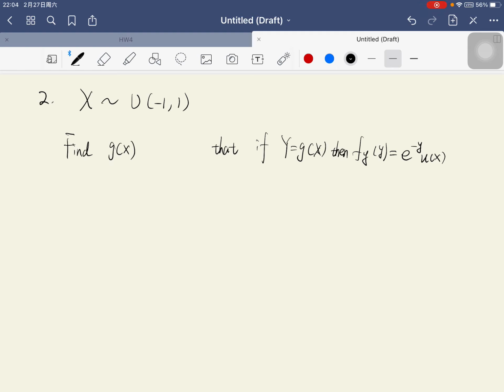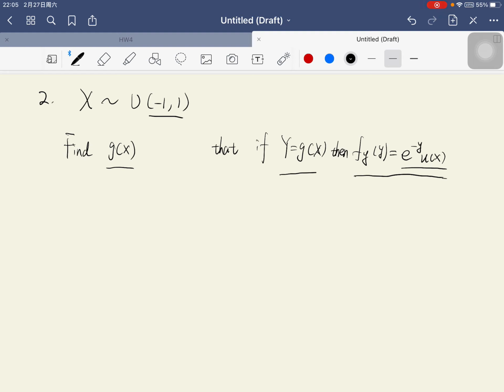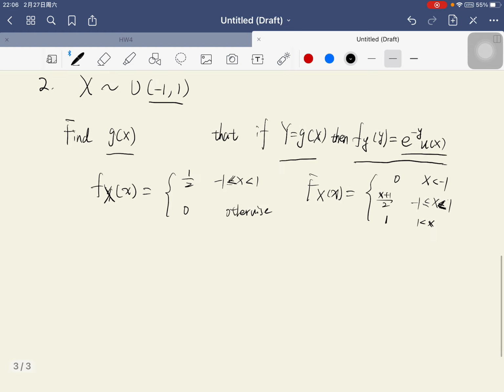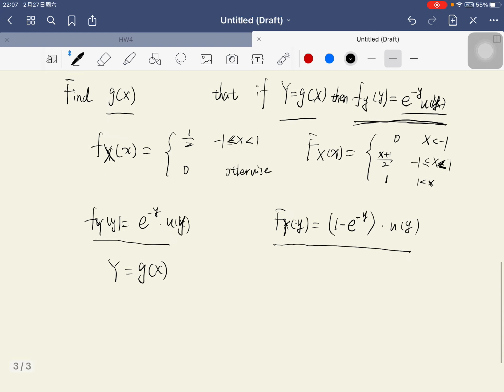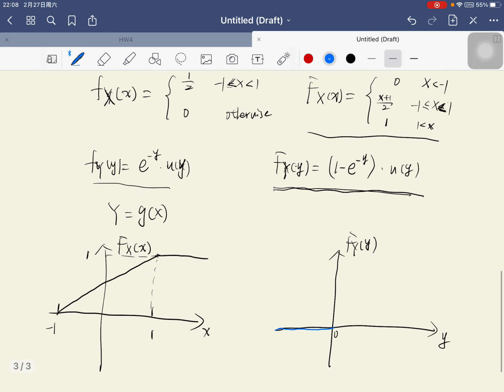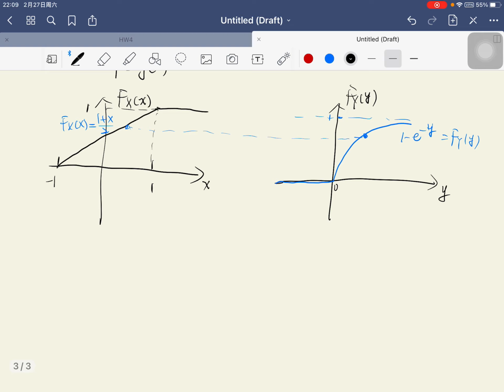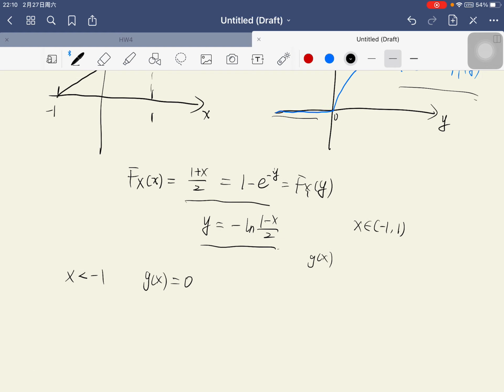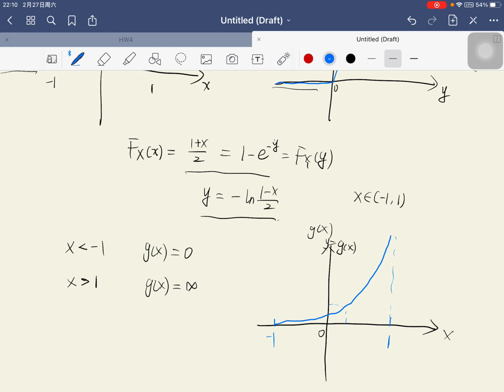ECE6303 2021 Spring HW4 Q2